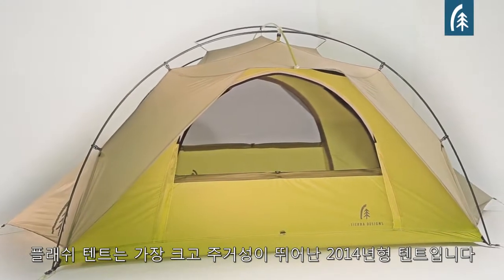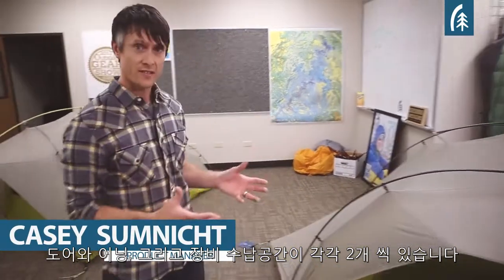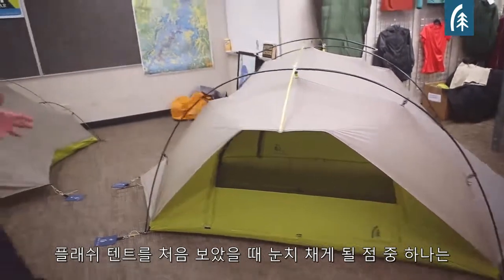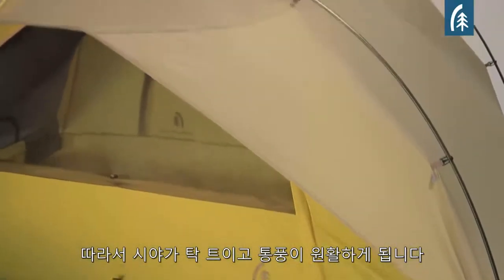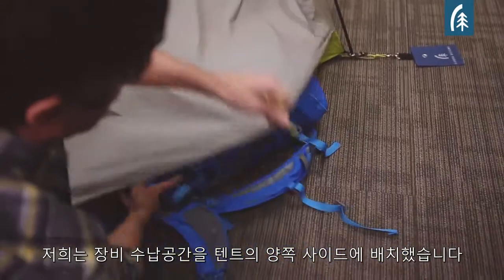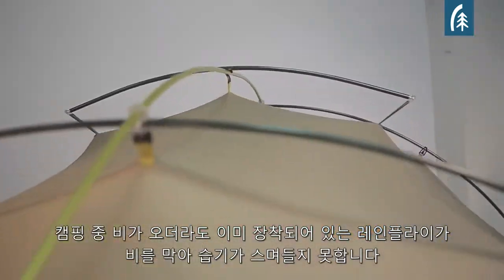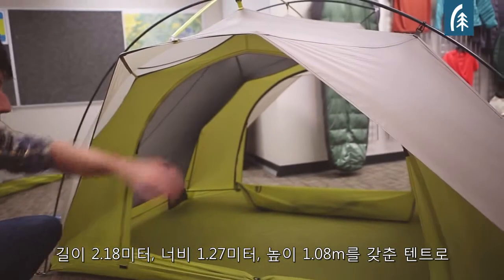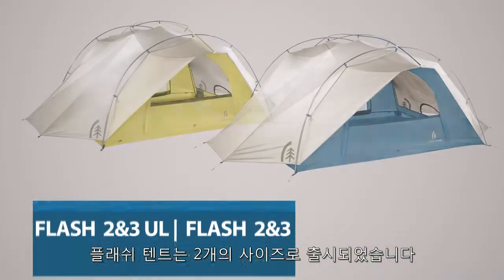시에라디자인(SIERRA DESIGNS) 플래시 텐트 소개